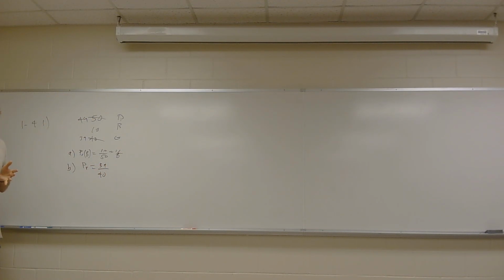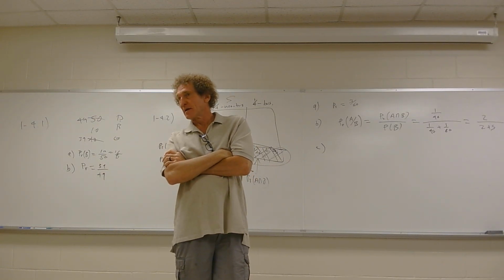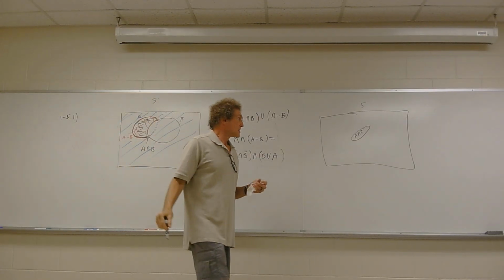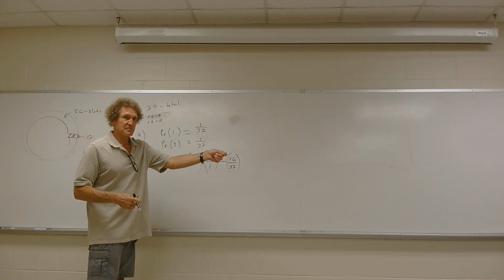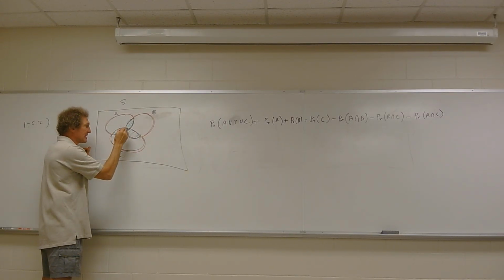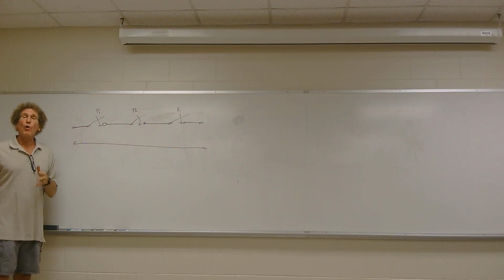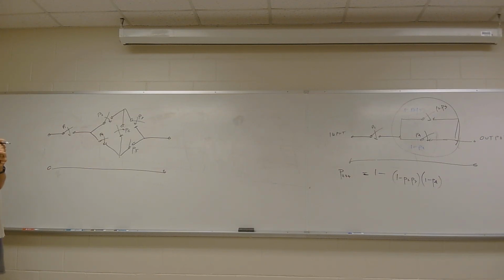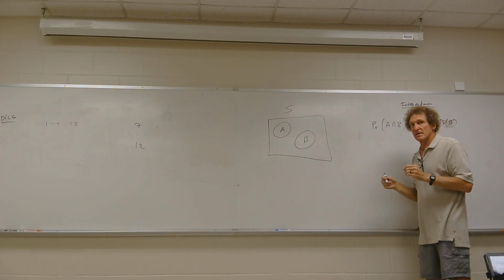Random Signals and Systems (class 2: 05/20/26)